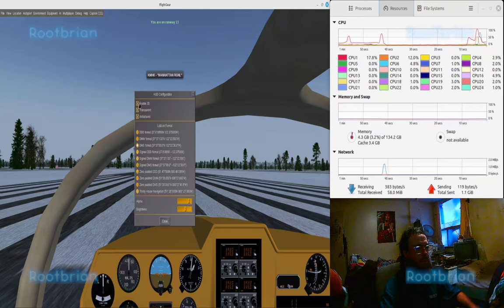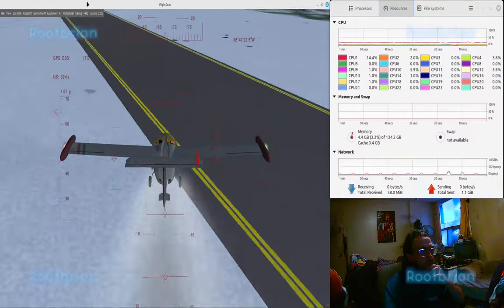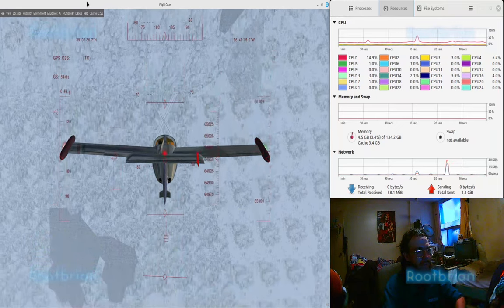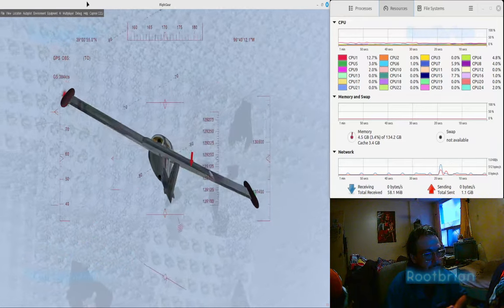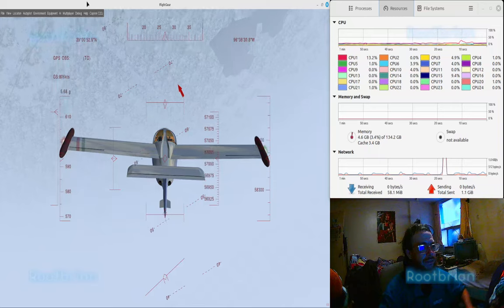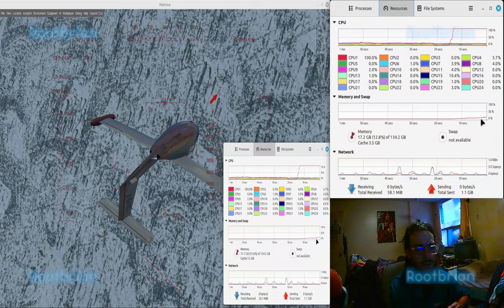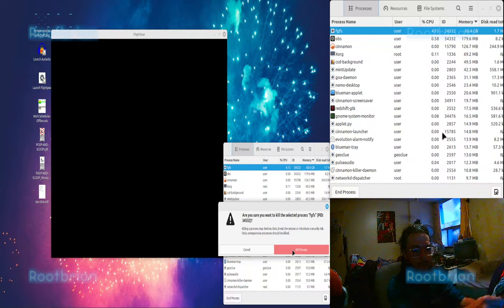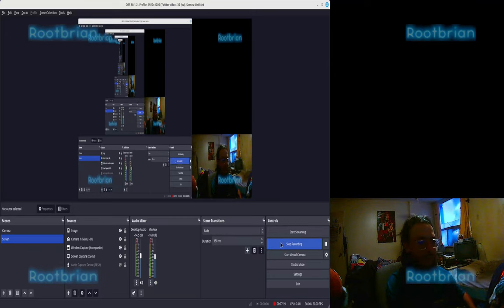Extensive memory leak in fgfs (flightgear) reproduced with actual flight and system monitor view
This time you see it in action. Version 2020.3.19.